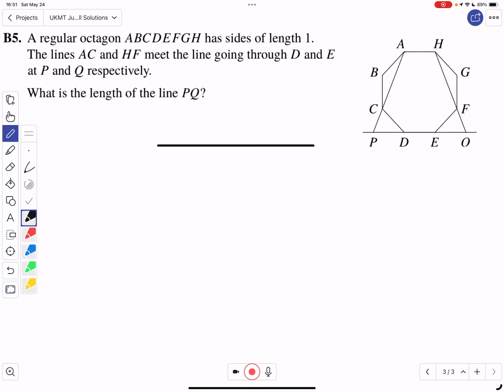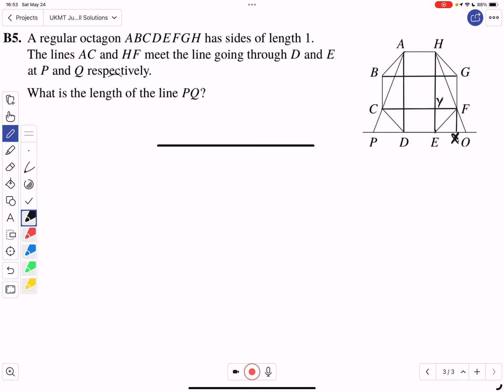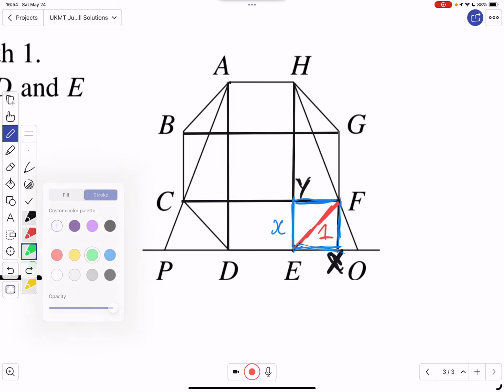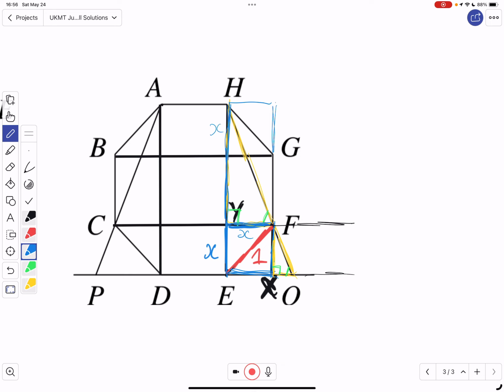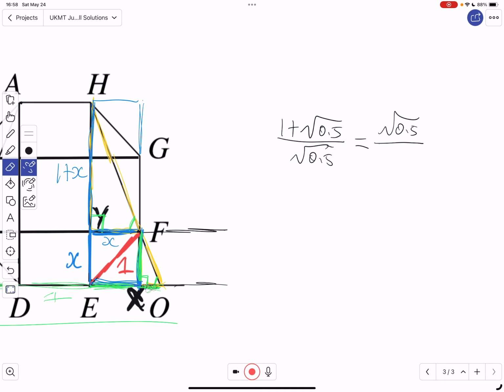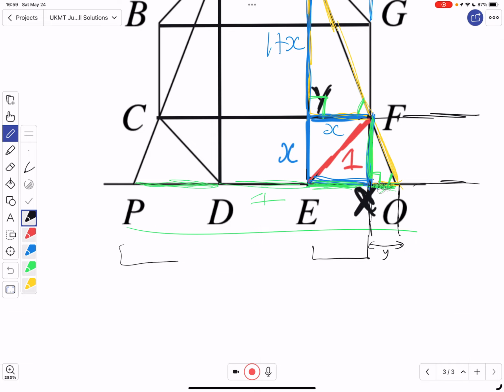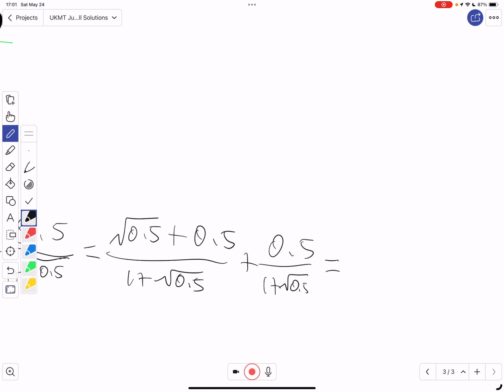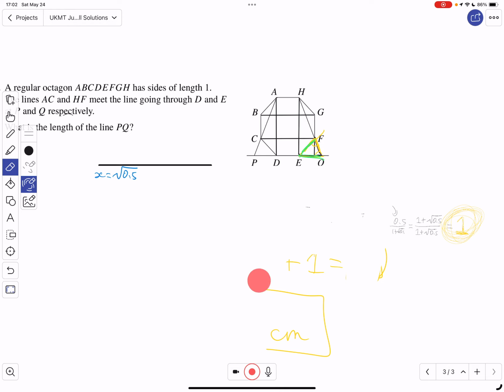UKMT JMO 2024 B5